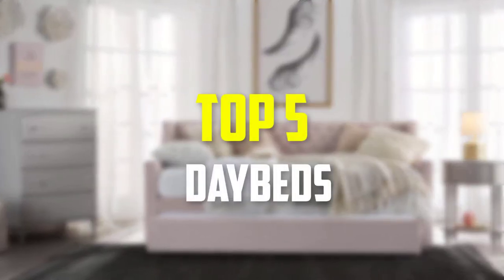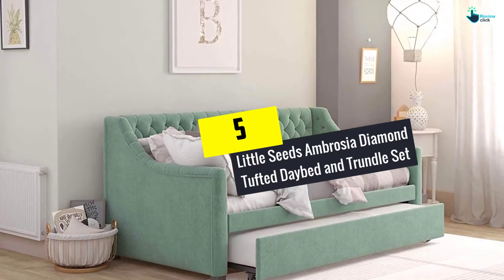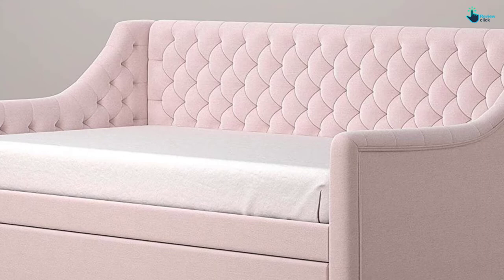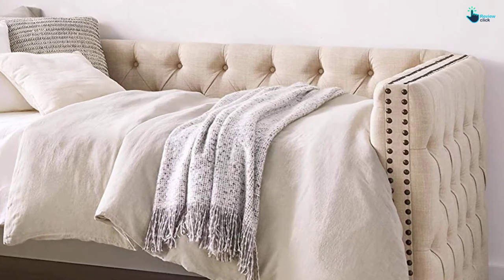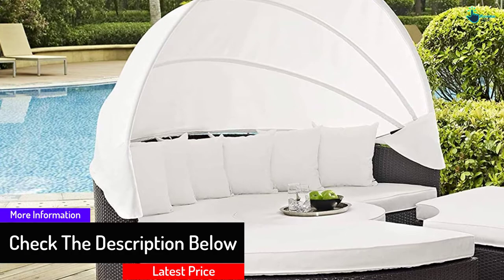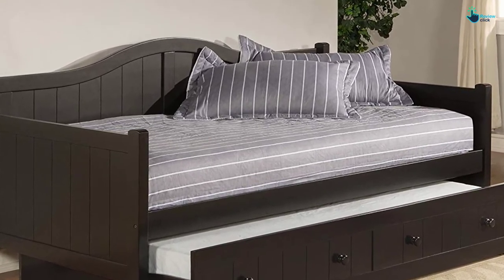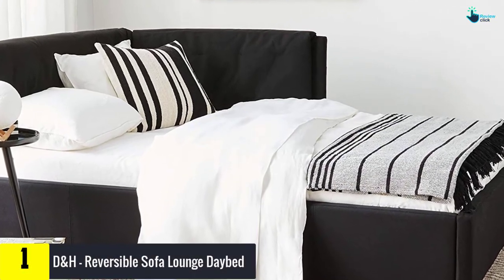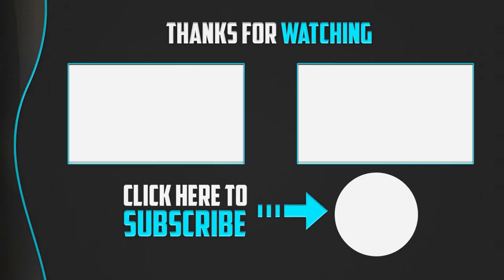Top 5 Best Daybeds in 2024 Reviews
▶️ 5. Little Seeds Ambrosia Diamond Tufted Daybed and Trundle Set

▶️ 4. HOMES: Inside + Out Donnely Daybed

▶️ 3. Modway Quest Circular Patio Daybed

▶️ 2. Hillsdale Staci Daybed With Trundle

▶️ 1.  D&H – Reversible Sofa Lounge Daybed